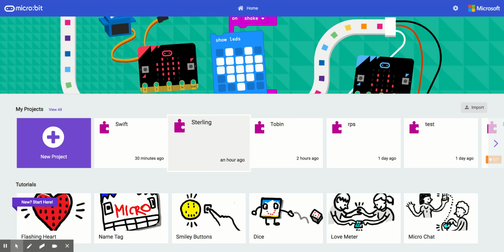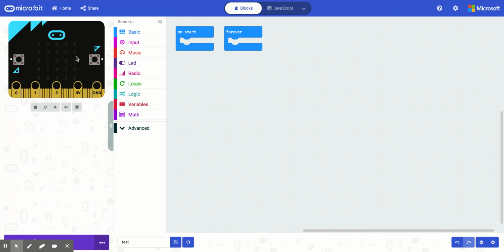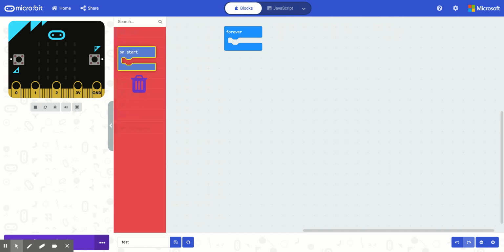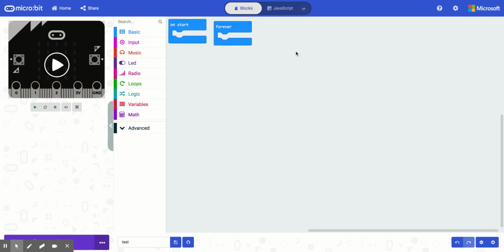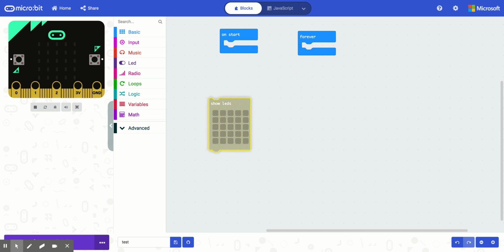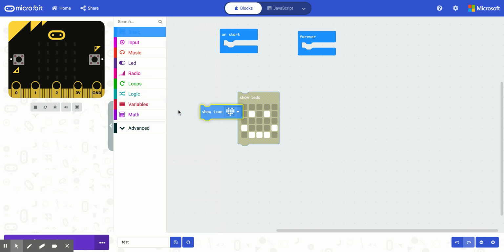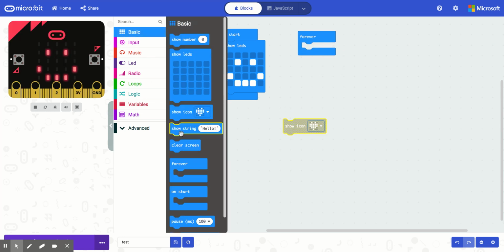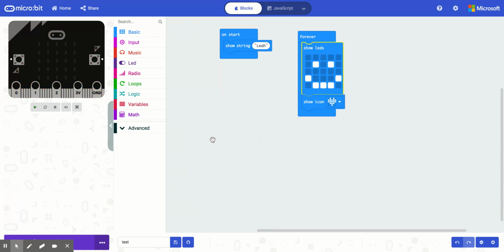Microsoft MakeCode for micro:bit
Micro:bit basics